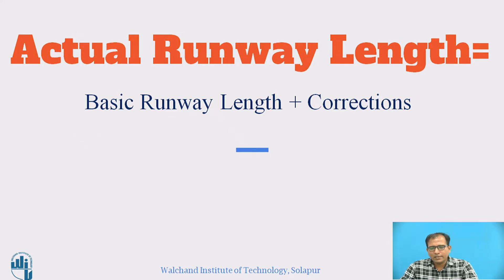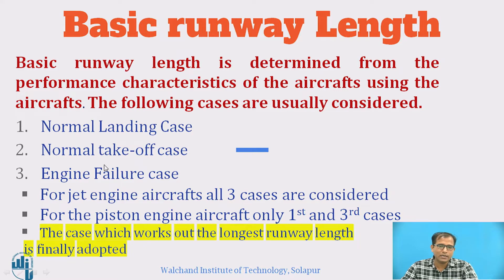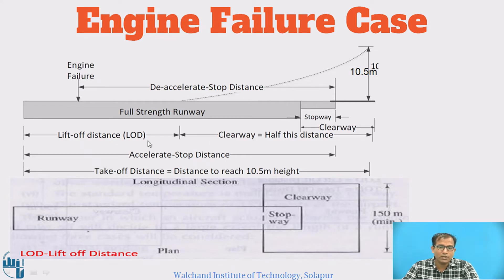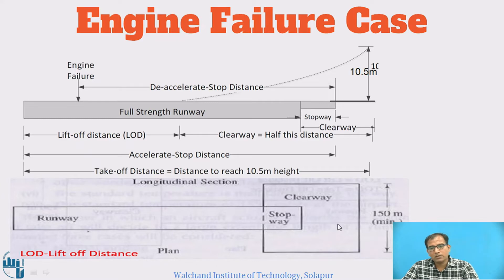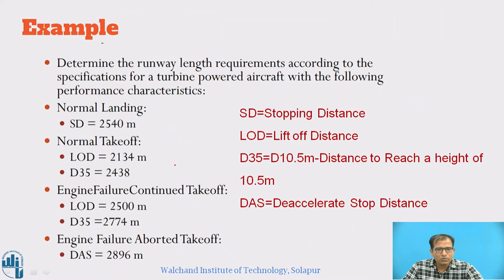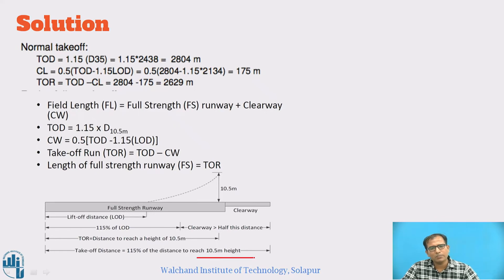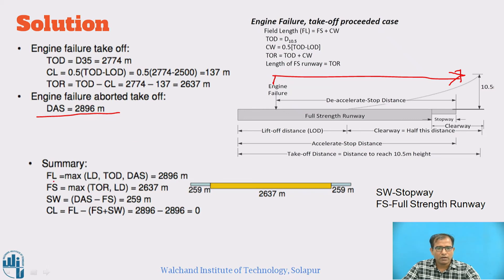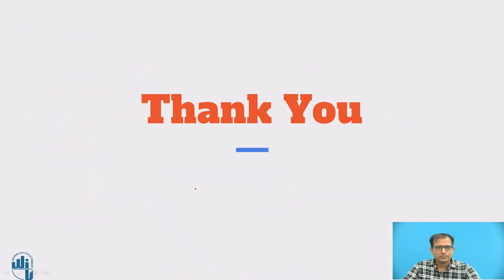Basic Runway Length-Engine Failure Case with Example